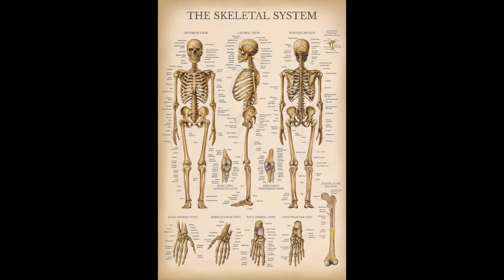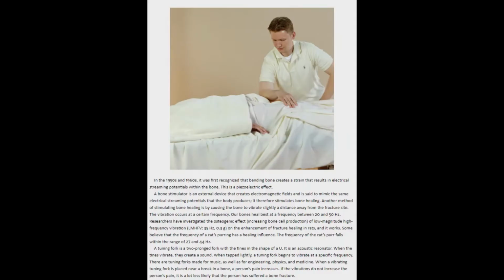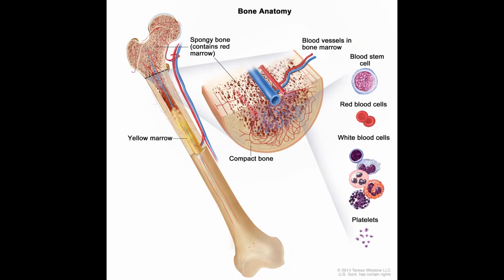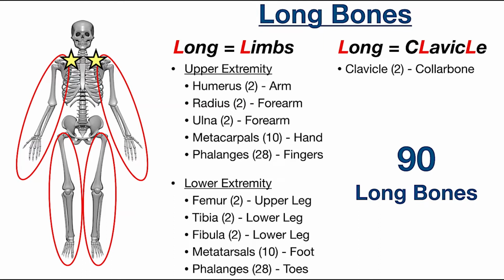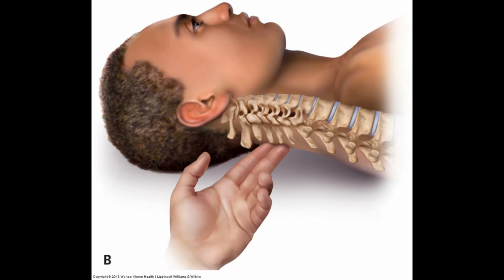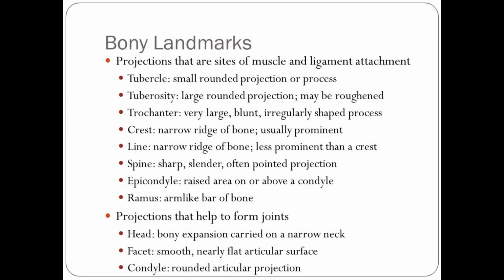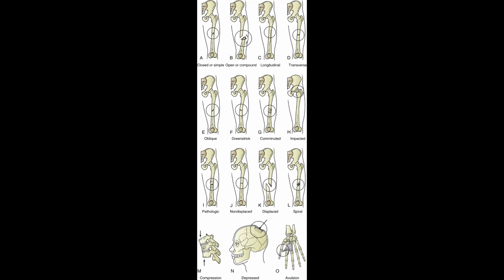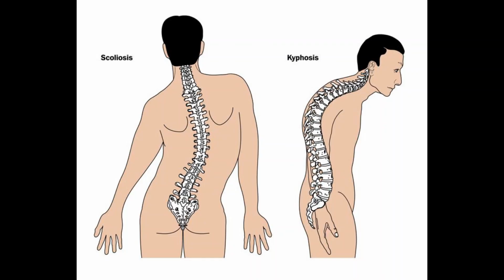Skeletal System Overview for Massage Therapists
This is out of chapter 7 of our Mosby’s Essential Sciences for Therapeutic Massage covering Anatomy, Physiology, Biomechanics, and Pathology